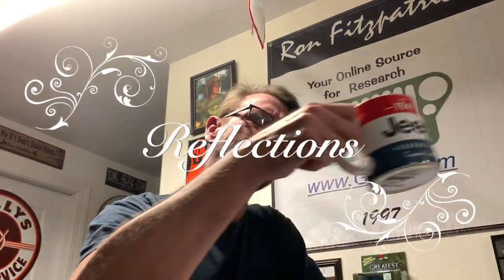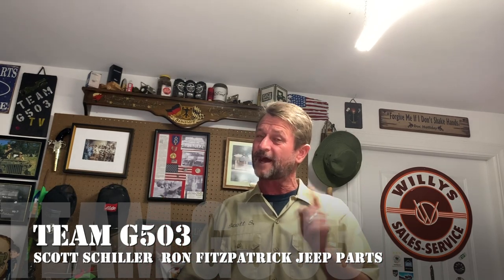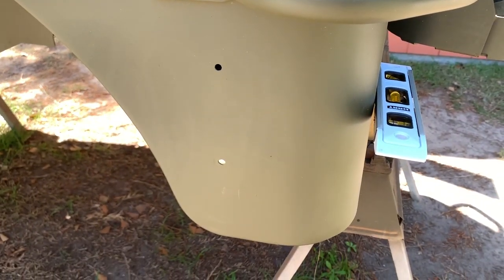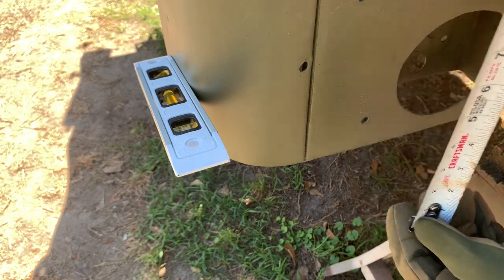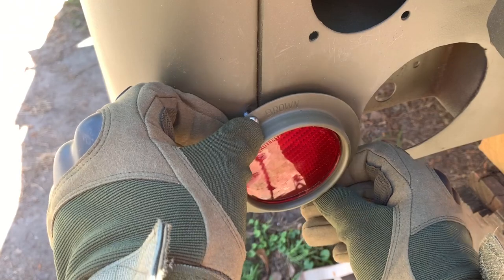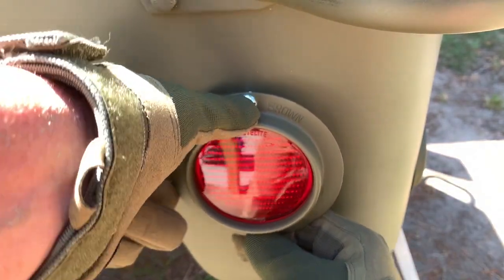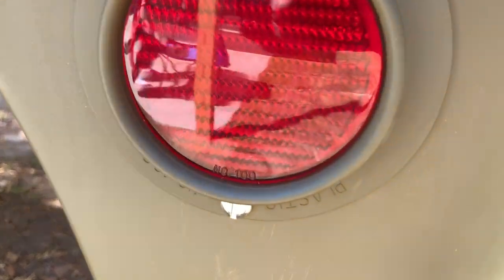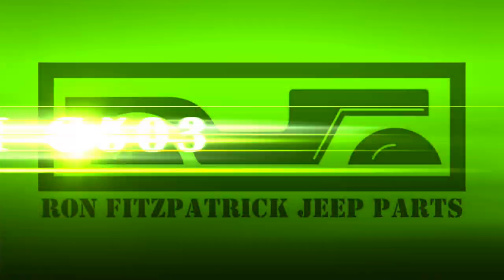How To Install The Reflectors On The G503 Willys MB And Ford GPW Includes Location Measuments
Video showing the location of the rear reflectors on a 1943 Willys MB. Measurements provided for hole location and size. Applicable to the Willys MB and Ford GPW. Part of the Team G503 Video series on YouTube.